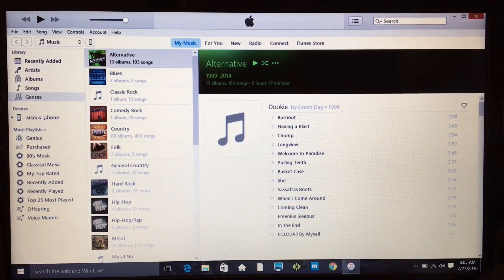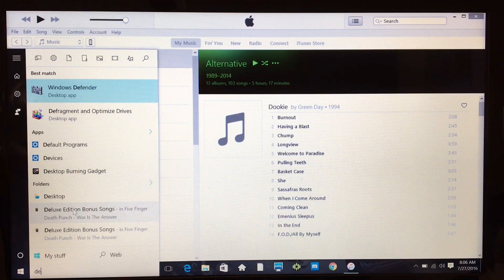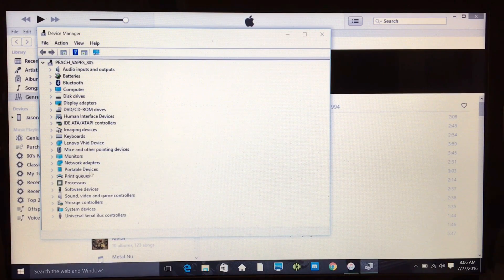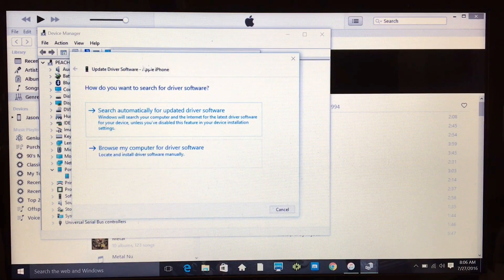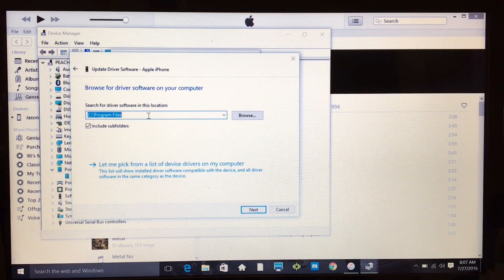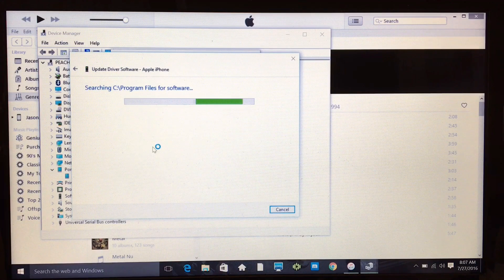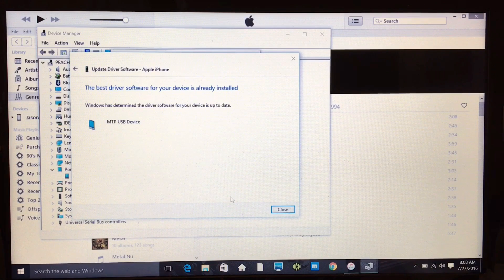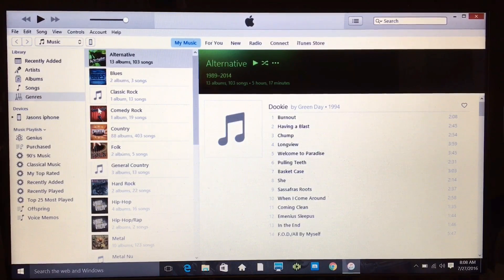iTunes won't read my iPhone. This is How i fixed mine...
Hey guys so this video is for those that are having trouble with itunes 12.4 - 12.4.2 not reading your iphone .. this is how you update the apple driver on windows 10 i hope it helps..

🚨 Instagram pages-

@peach_Lyfe                 for RC and hobby fun

@peach_vapes_805     for vape stuff (18+ ONLY)

thanks for all the love and support. y'all rock !